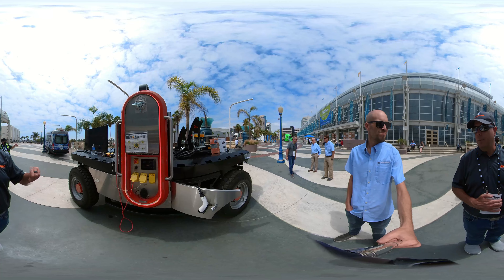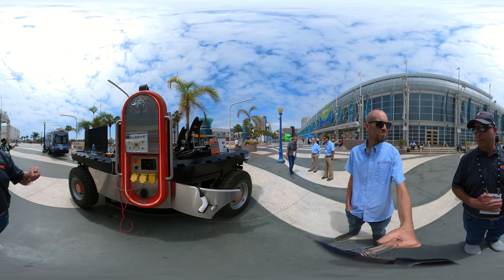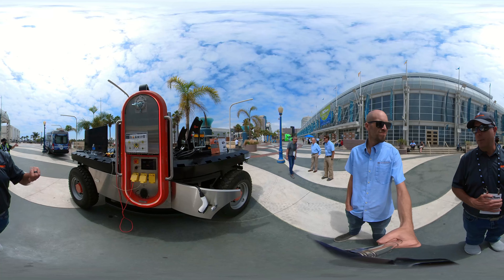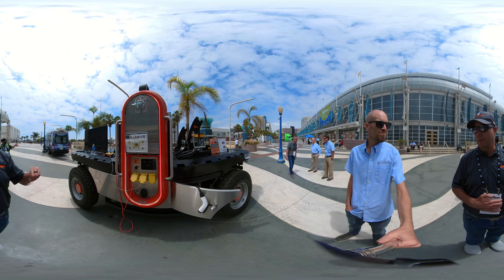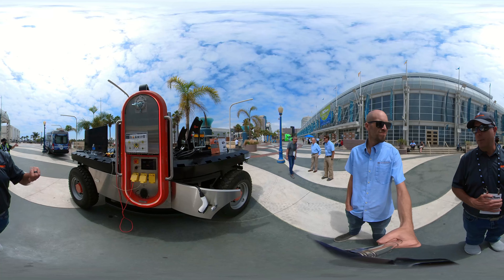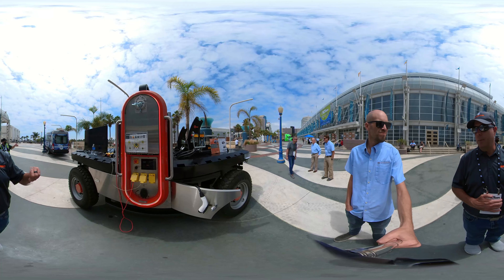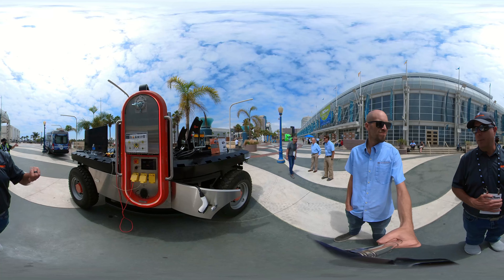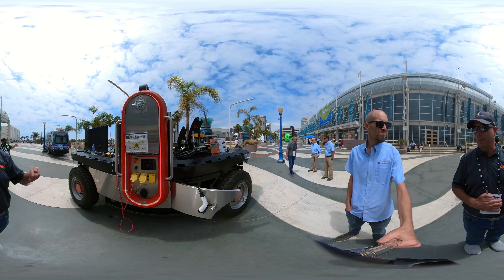Newest Electric Truck (EV Truck), All-In-One Mobile Electric Generator | DANNAR Mobile Power Station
Electric mobile power that puts electric pickup trucks to shame.

The DANNAR Mobile Power Station is the ultimate all-in-one electric work truck, work ev, & portable on-demand electric generator capable of handling any small or large scale power application. Use it as a work truck or use it for off-grid mobile jobsite power, the options are limitless with the 250+ skid steer attachments that are compatible with the Mobile Power Station.

- No fuel, no noise, little to no maintenance
- Over 500kWh of power export
- Can drive in 4 feet of water
- Autonomous capabilities
- Over 250+ attachments compatible

We are a Service Disabled Veteran Owned Small Business and have been serving communities around the world since 1982.